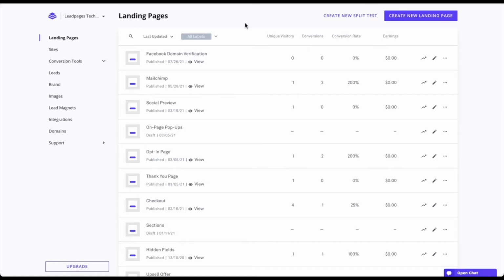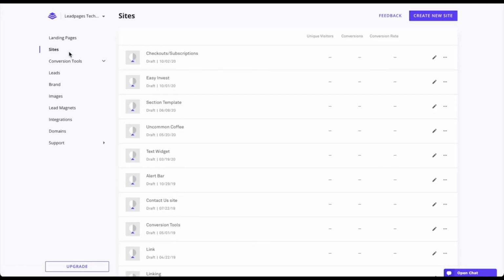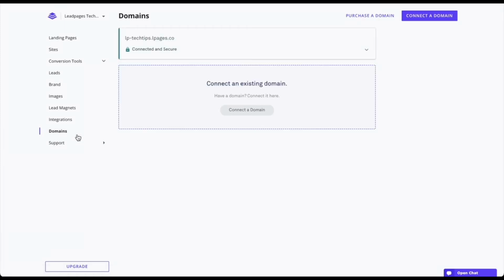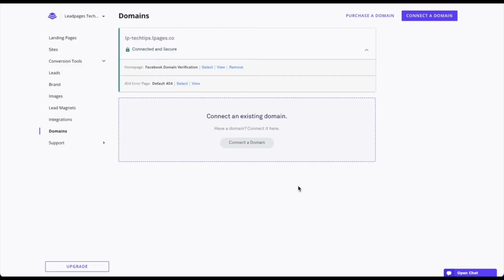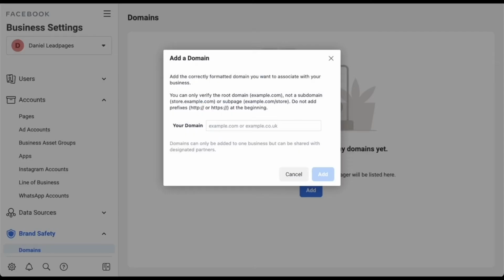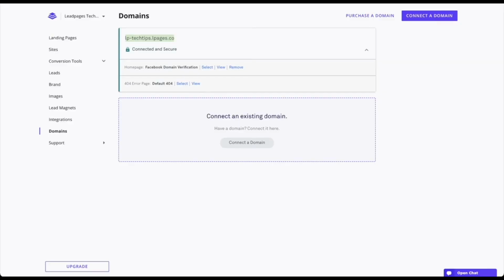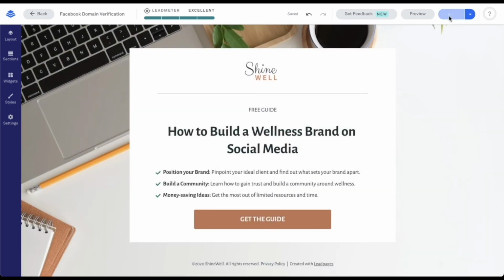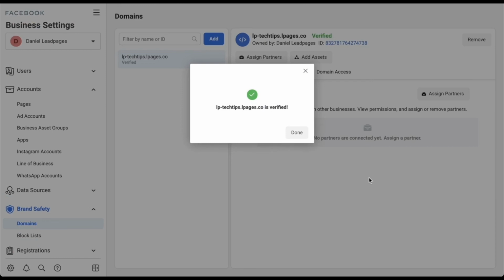How do I Verify my Domain with Facebook?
With the release of Apple's iOS 14 and subsequent security standards that have been put in place, you may need to verify your domain with Facebook in order to run an ad. During this LeadpagesTechTip, Dan dives in to verifying a domain with Facebook!